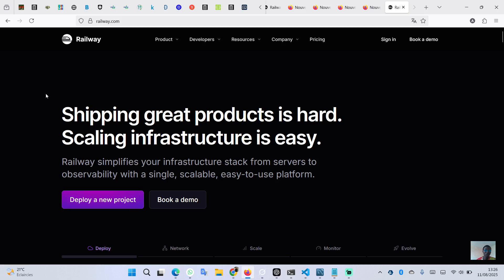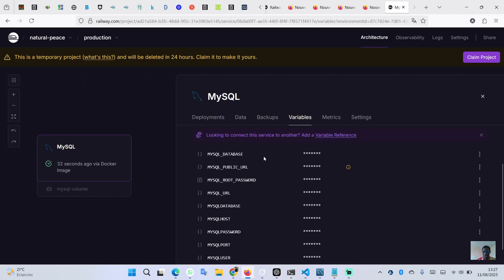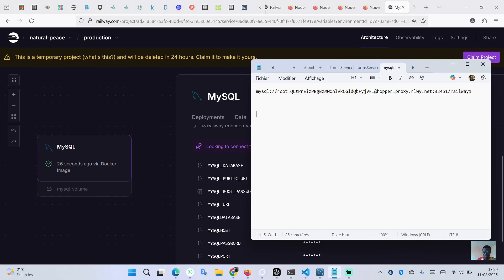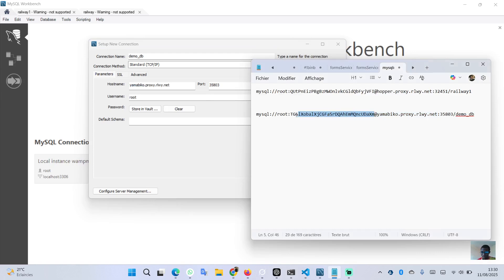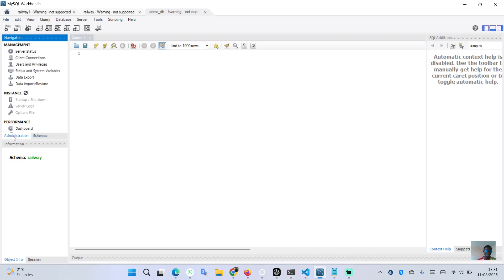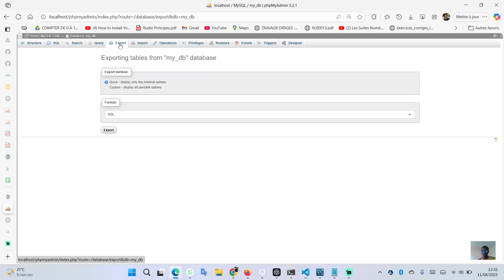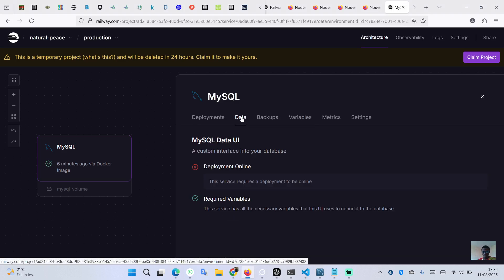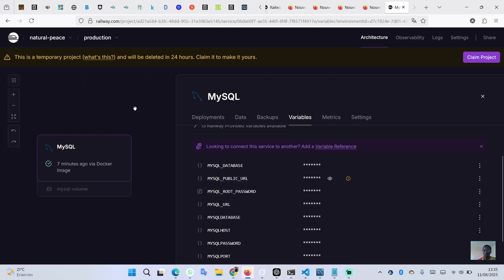Deploy your MySQL database on Railway for free [9 minutes] : No background music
In this step-by-step tutorial, you’ll learn how to deploy a MySQL database on Railway, manage it with phpMyAdmin, and connect it using MySQL Workbench.

We’ll walk through:

✅ Setting up and configuring a MySQL database on Railway

✅ Downloading and installing phpMyAdmin for easy database management

✅ Exporting your database from phpMyAdmin

✅ Connecting MySQL Workbench to your Railway-hosted database

✅ Importing your data into Railway via Workbench

This tutorial is perfect for beginners and developers looking for a quick, reliable, and free way to host MySQL databases online.

Railway

📌 Watch until the end to see how you can set up your own cloud-hosted database in minutes!